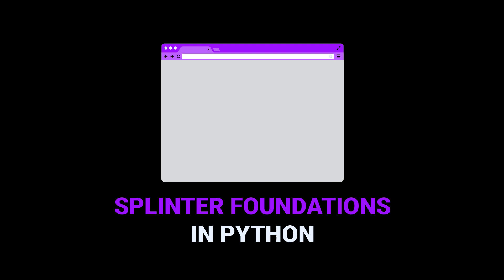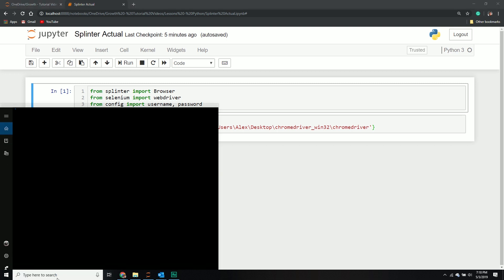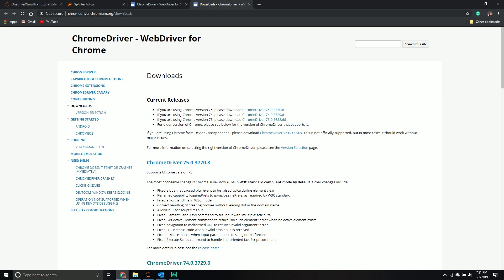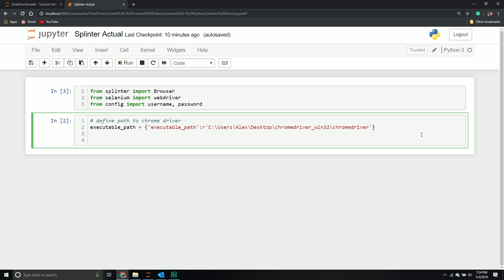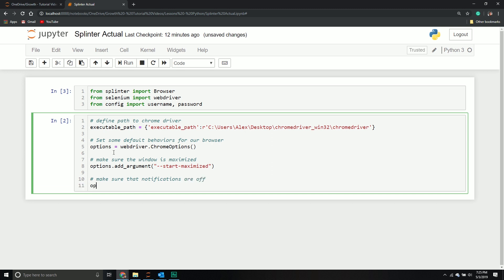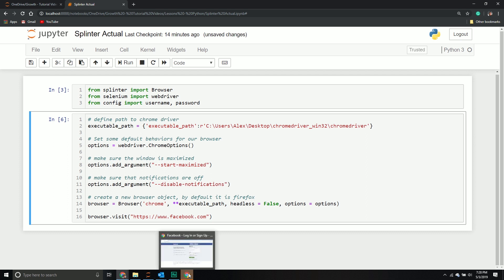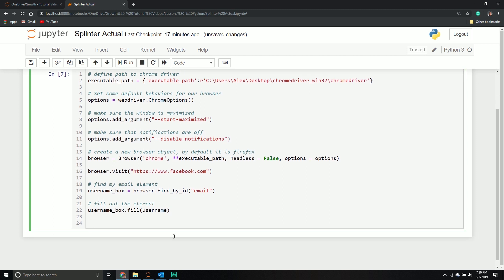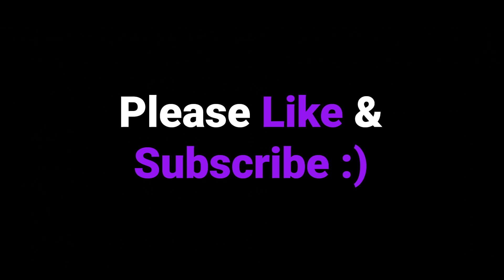Splinter Foundations for Python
Splinter is a library built on top of Selenium, a web browser automation tool. In this video, we will explore the fundamentals of Splinter so that we can fill out forms.

Video Resources:
None Available
Resource: Python Documentation Splinter